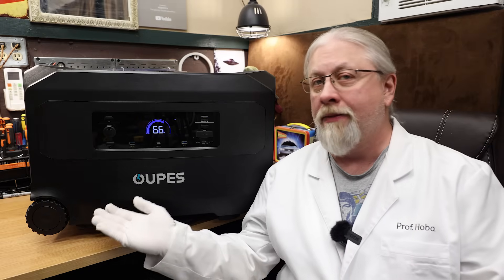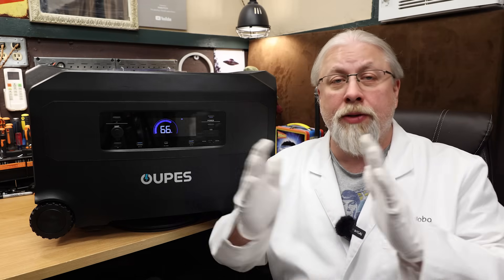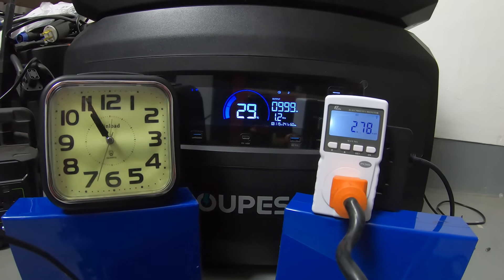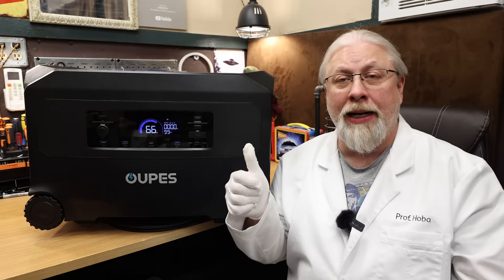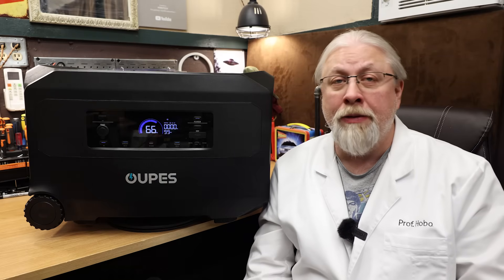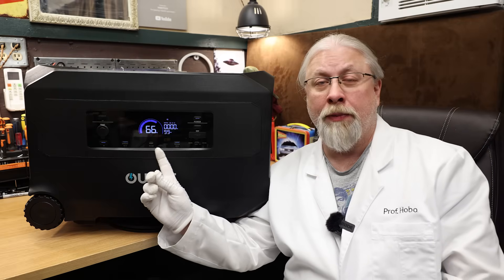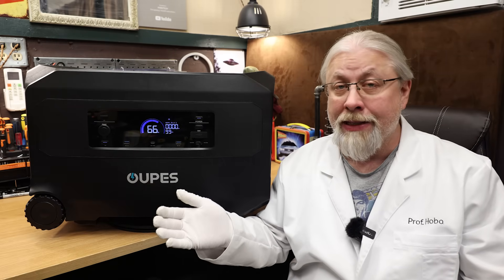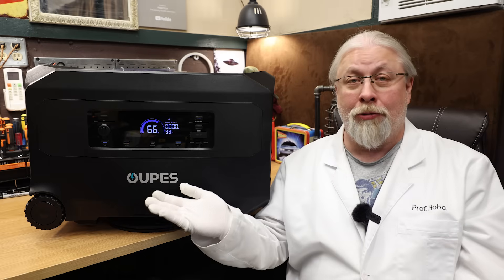OUPES Guardian 6000 | BUDGET 6000w 240v Home Backup Power Generator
We review the DIRT CHEAP 6000w 120v/240v OUPES Guardian 6000 power station with 4.6kWh LFP battery, 2100w solar MPPT, and 6 year warranty at a ridiculous price! But, what's the catch?
180-Day Price Match, 30-Day Free Return, 6-year Warranty. Eligible for up to a 30% federal battery tax credit.
(limited time) --//*
LEARN ELECTRICITY 101 for BEGINNERS at HOBO UNIVERSITY!

UNTIL NEXT TIME ...
(c)2025 hobotech.tv

00:00 Introduction
00:18 Specifications
03:59 Battery Capacity (AC)
04:20 AC Idle Consumption
05:47 Appliance Runtimes
06:00 AC Inverter Tests
07:10 AC Charging
08:23 Solar MPPT Tests
09:04 Noise dB Levels
09:26 UPS Test
10:18 12v & USB Tests
10:38 Amp Interference Test
11:12 Extra Battery Calibration Test
11:43 APP & Wireless
12:04 My Opinion
14:50 Is It Any Good?
16:20 Pricing
17:19 How To Buy
17:39 Outro